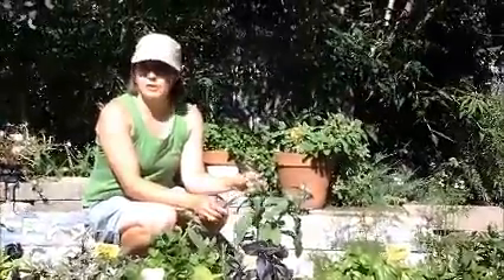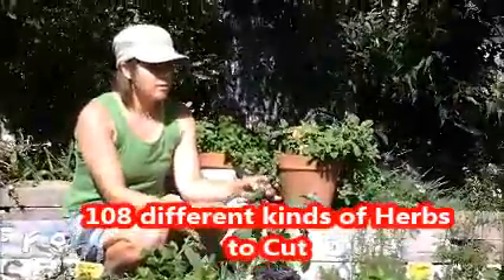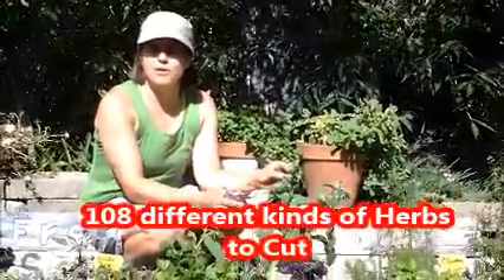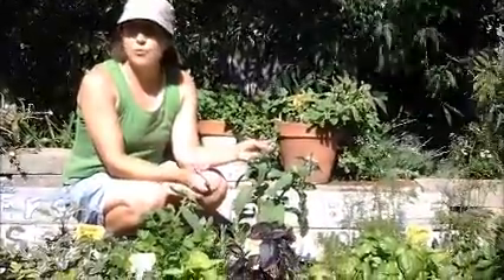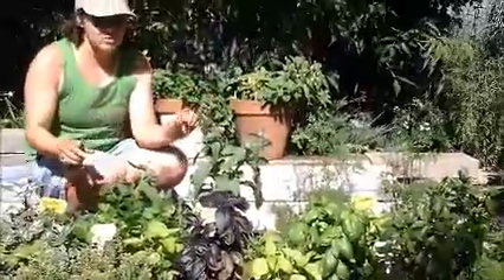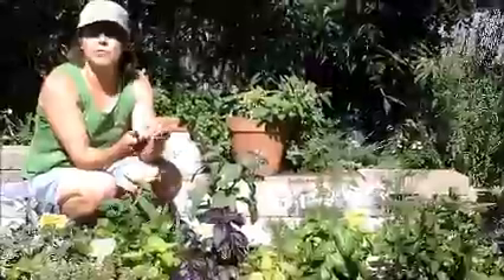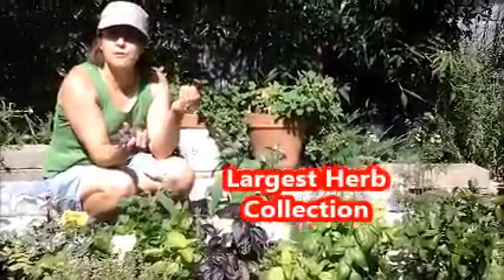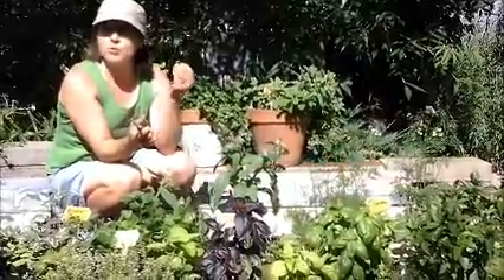Cut your own Supherb Herbs!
Trish talks herbs and cuttings